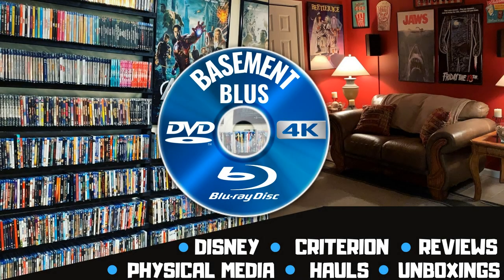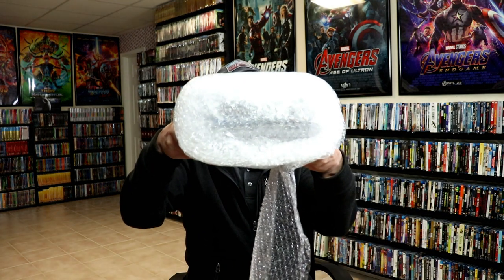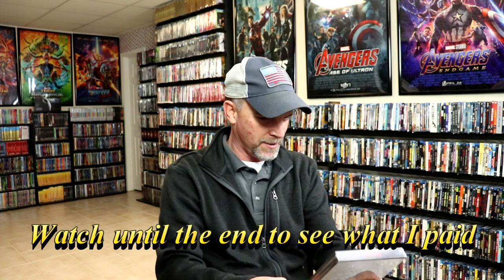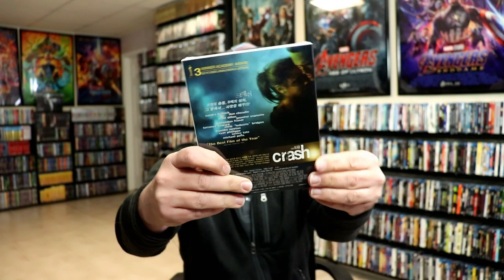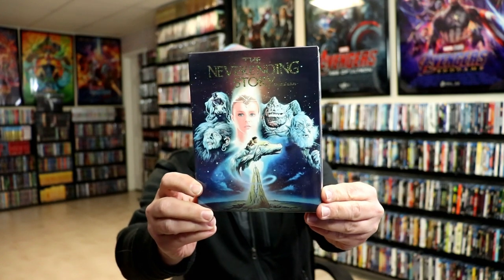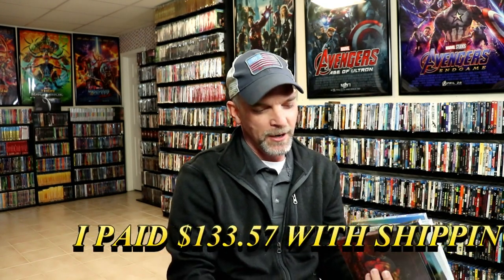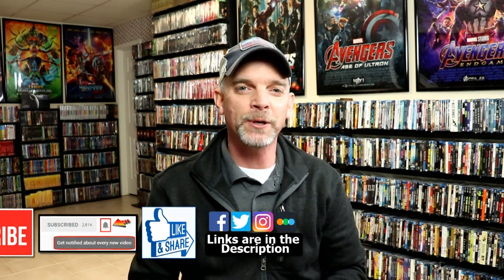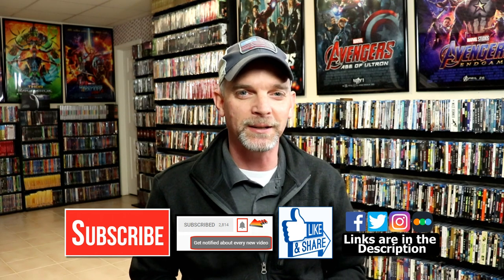Nova Media Blu-ray Haul, Part 2 - 5 Titles Added to the Collection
Check out my haul from Nova Media where I have added 5 titles to my Physical Media collection!

These are the bags I use to protect my Steelbooks and Slipcovers: